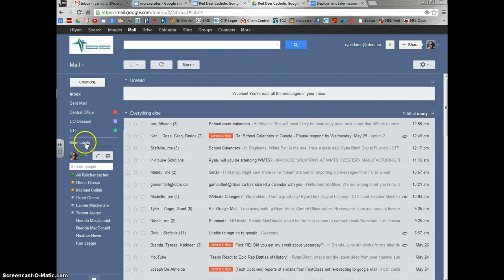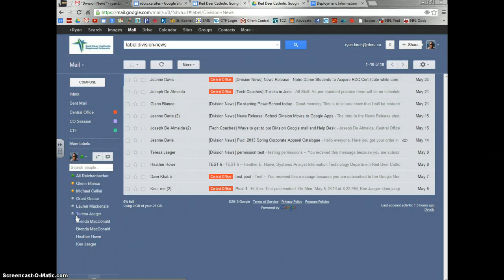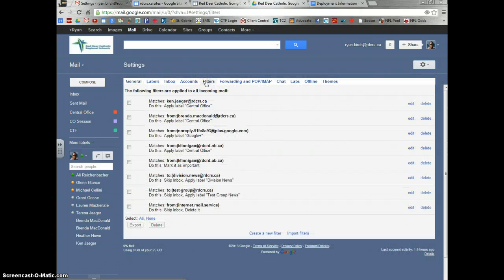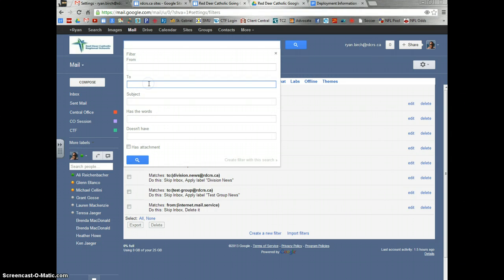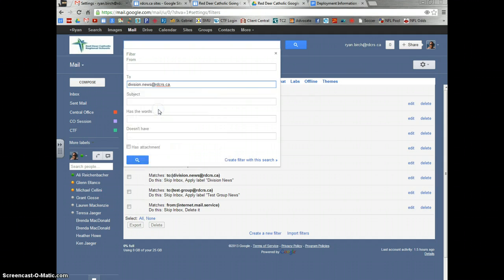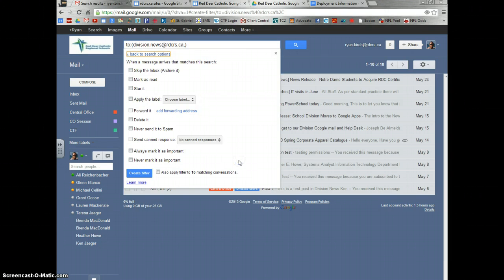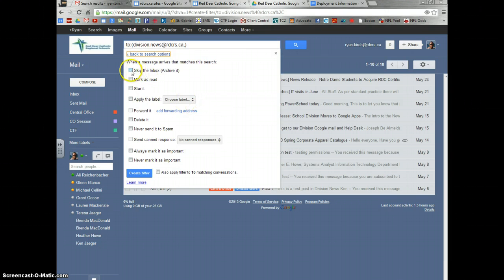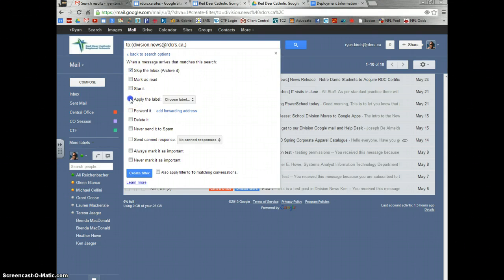Division News Filter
Video tutorial on how to create a Division News filter.